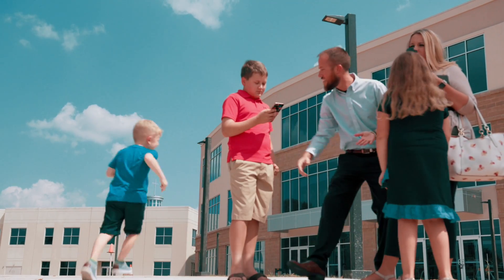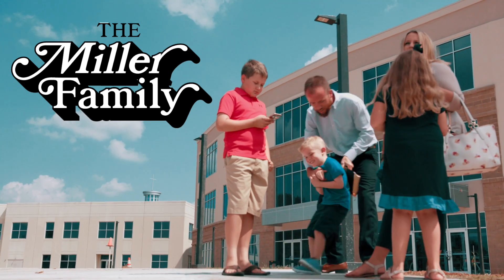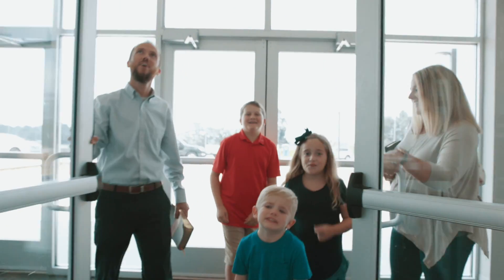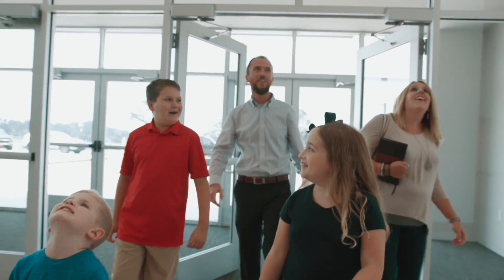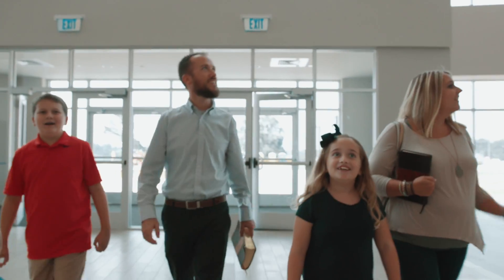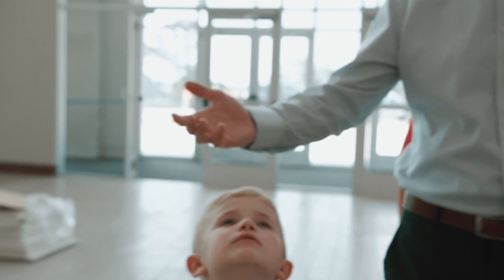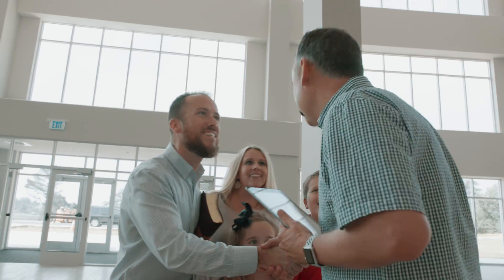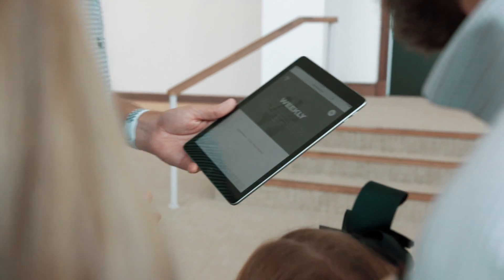The Latest Pt II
Written by: Branden Lewis

Prodced by: Branden Lewis
Film Edited: Brandon Blackburn and Jason Watkins